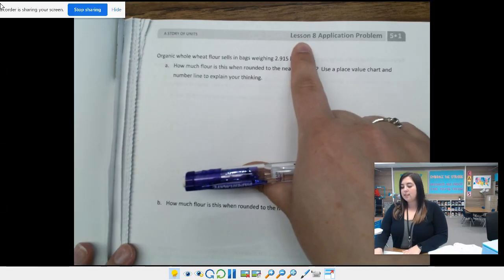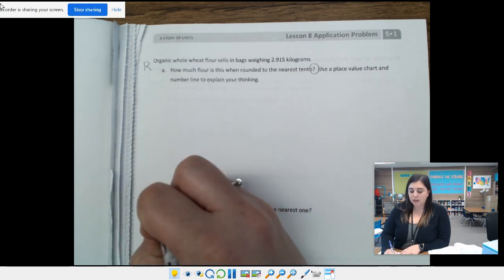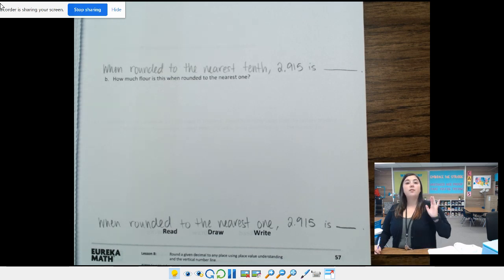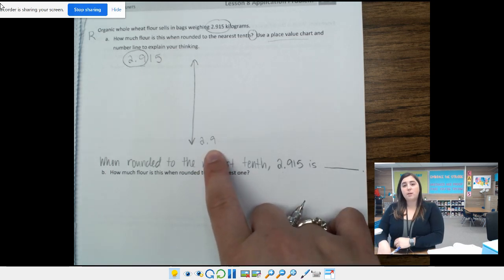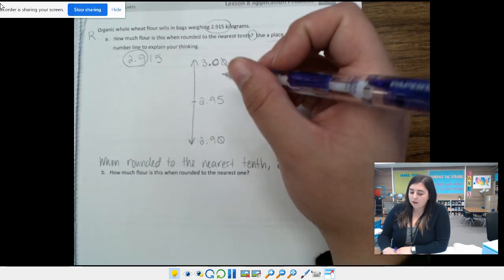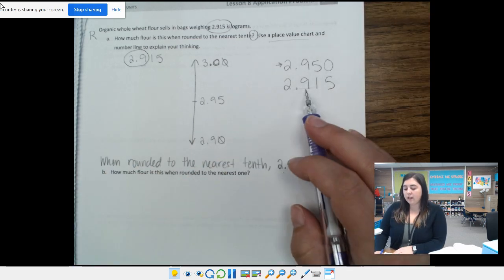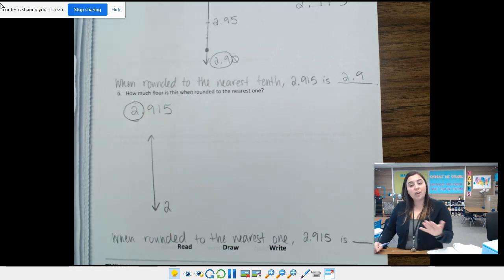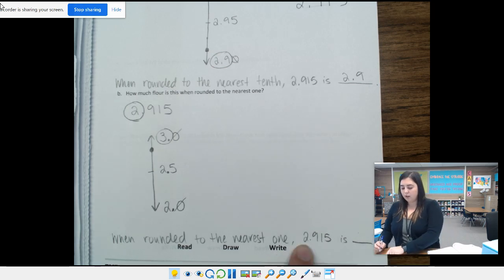5.1.8 Application Problem